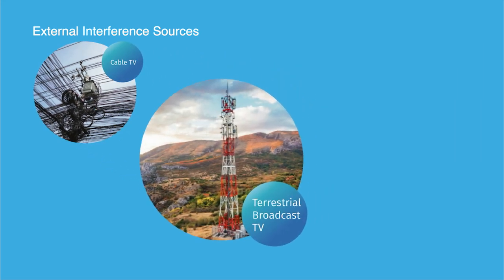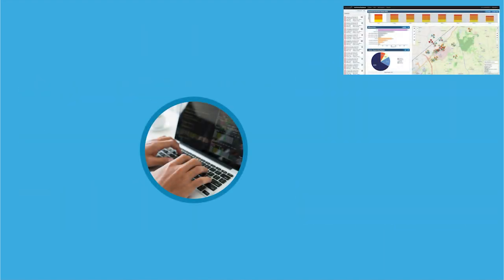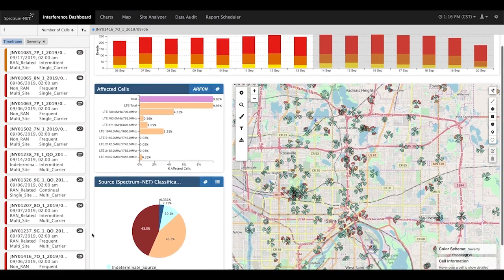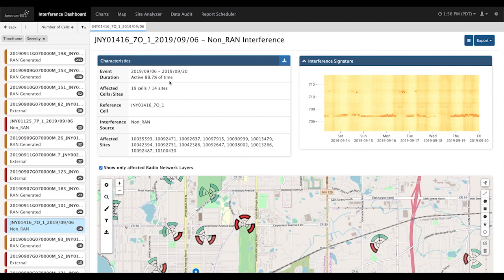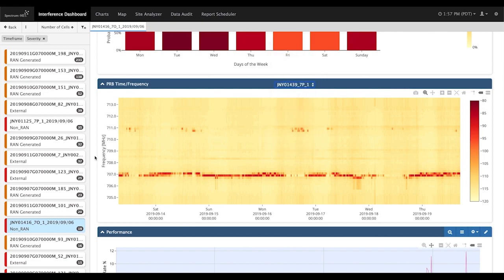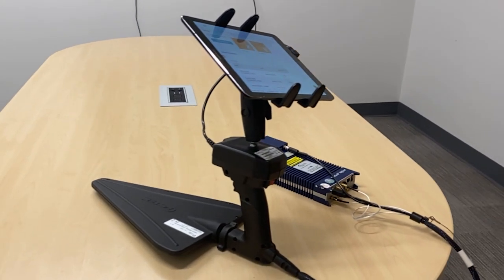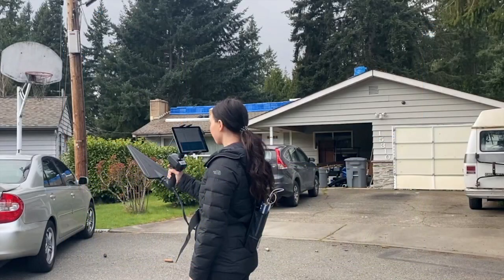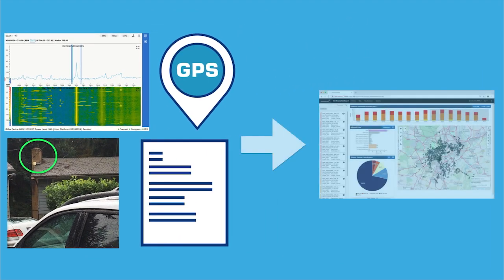The New Era of Interference Hunting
Watch how the industry’s very first integration of a portable scanner-based interference hunting system with a spectrum analytics solution is redefining how mobile operators address anomalous RF network interference. The integration of Spectrum-NET® with SeeWave® combines the power of real-time AI analytics with in-field insights, all in the palm of your hand. Welcome to the new age of interference hunting!